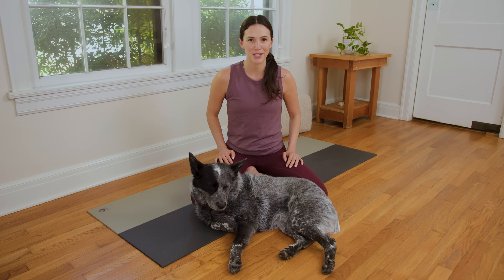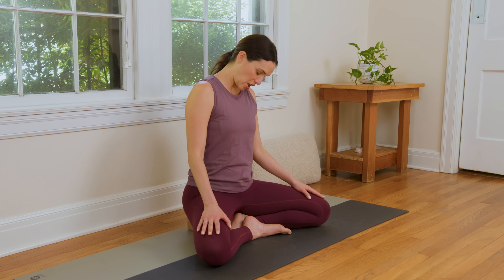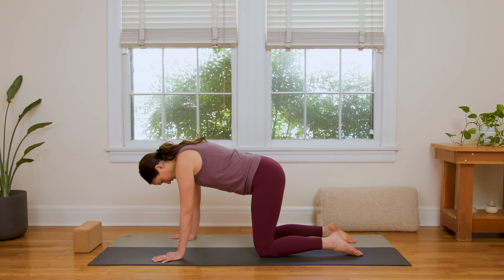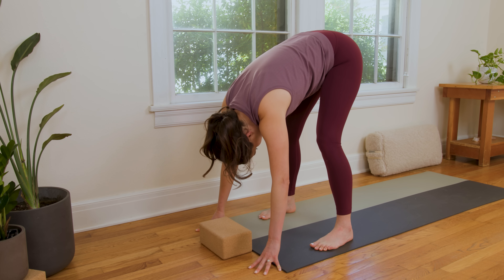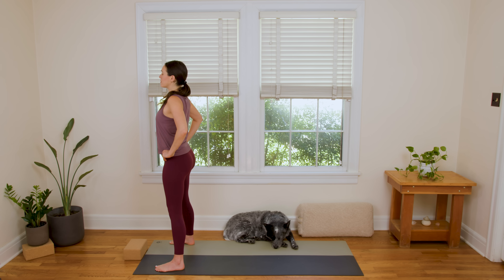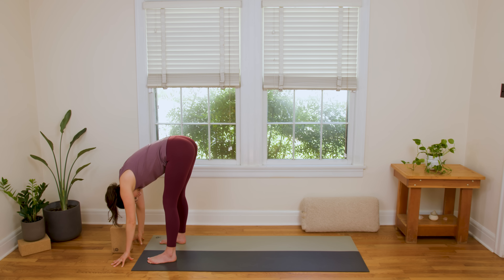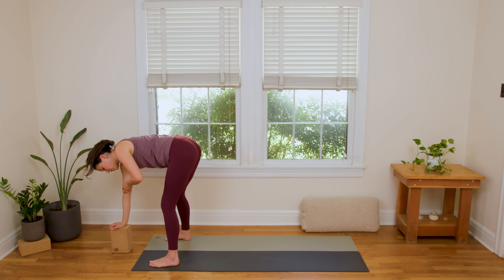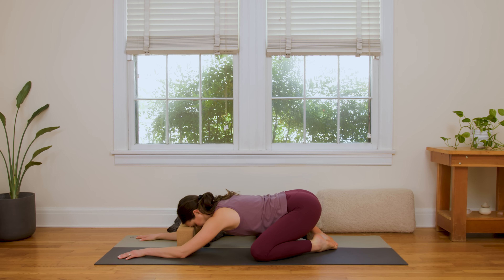Prenatal Yoga | 22-Minute Home Yoga Practice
Join me for a 22-minute Prenatal Yoga at home practice, suitable for all levels and trimesters. This session is a gentle but highly effective practice for all stages of pregnancy.

Tap into the breath and tune into your body with 22 minutes together - infused with strength, stability and loving support. (You got this!)

Bring a blanket, bolster, or pillow to the mat if you like!

As always, listen to your body & consult with your doctor/healthcare provider about your movement routines while pregnant.

For more videos like this, check out:
Prenatal Yoga - 5 poses for All Trimesters
Yoga for Low Back and Hamstrings
Goddess Pose
Legs up the Wall

❤️ WELCOME to the Yoga With Adriene YouTube channel! Our mission is to connect as many people as possible through high-quality free yoga videos. We welcome all levels, all bodies, all genders, and all souls! ❤️